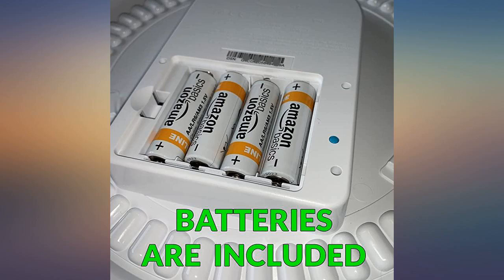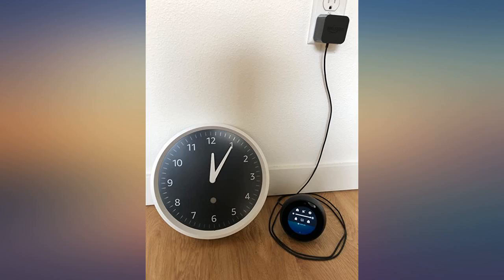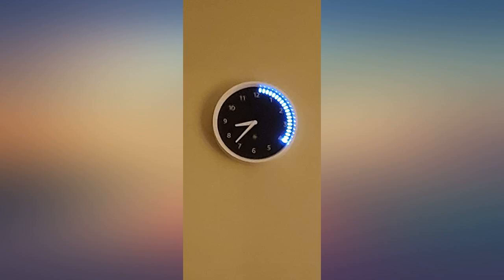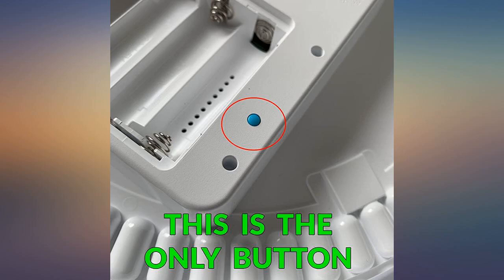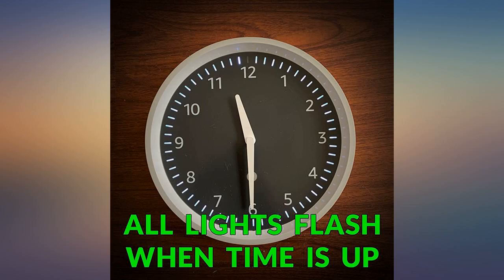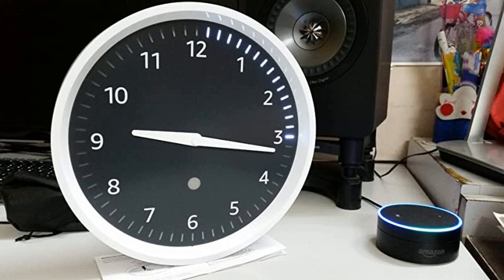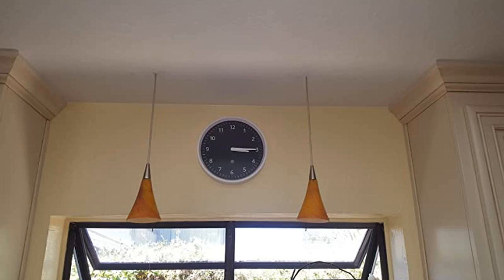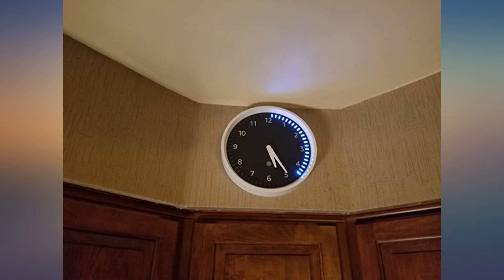Echo Wall Clock - see timers at a glance - requires compatible Echo device review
Main Features:
Echo Wall Clock helps you stay organized and on time.. Easy-to-read analog clock shows the time of day.. Digital 60 LED display shows one, or multiple, timers set through a paired Echo device.. Syncs time to a paired Echo device, including automatic adjustments for daylight saving time.. Requires a compatible Echo device, including Echo, Echo Dot, Echo Show, Echo Plus, Echo Spot, or Echo Input.. Just say, “Alexa, set a 12-minute timer,” and see it count down at a glance on Echo Wall Clock.. Simple to set up and use—just say, "Alexa, set up my Echo Wall Clock.”. Smooth 10" diameter white bezel clock. Includes mounting hardware and 4 AA batteries.

amazon reviews, reviews, customer reviews